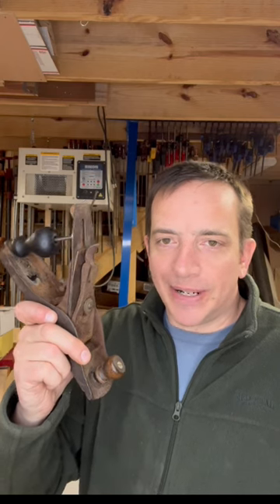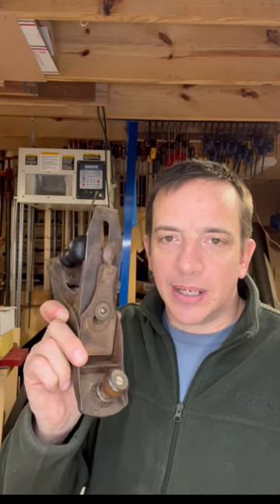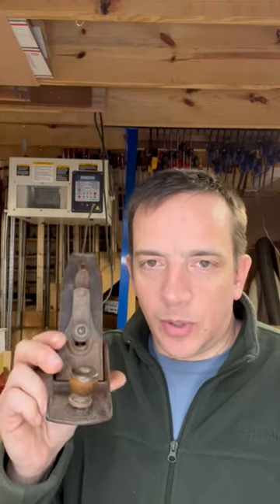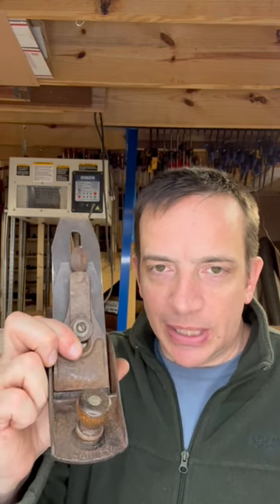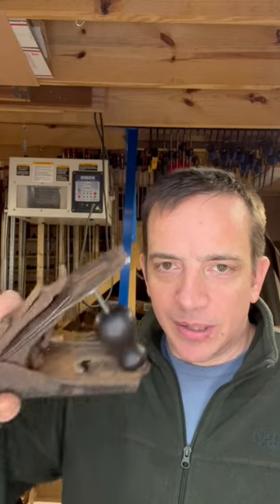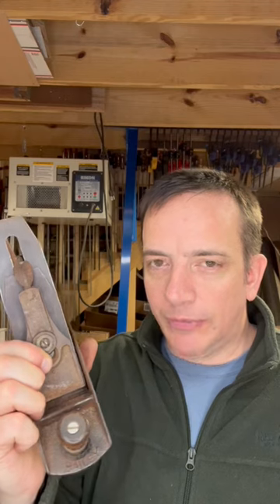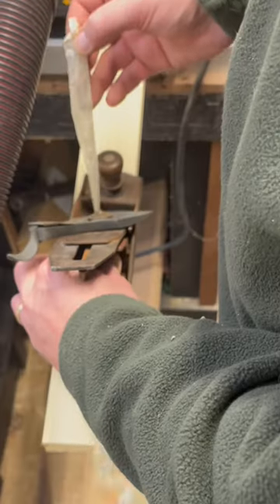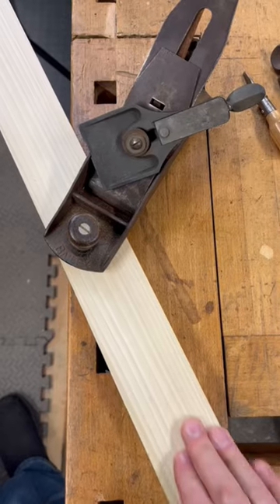Watch me put a SUPER RARE $300+ hand plane back to work!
Come along as I return this incredibly rare hand plane back to service. Silky smooth finish every time!